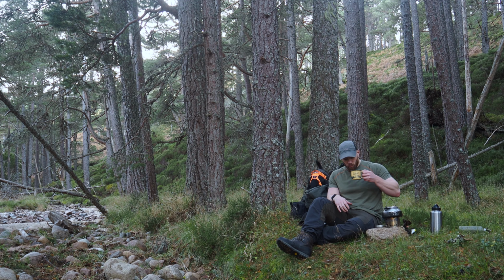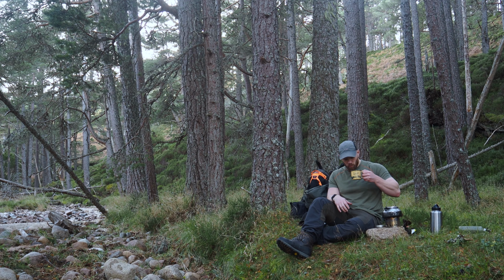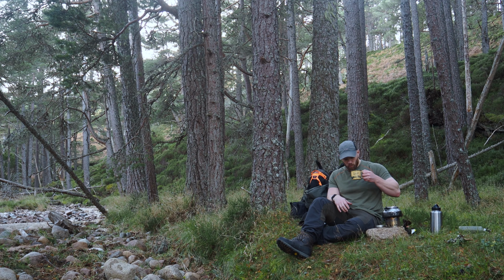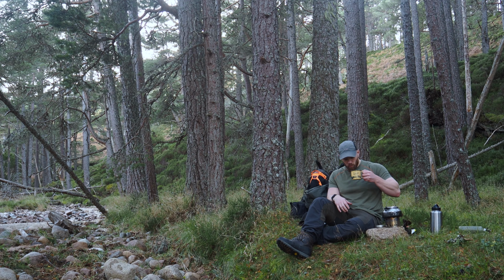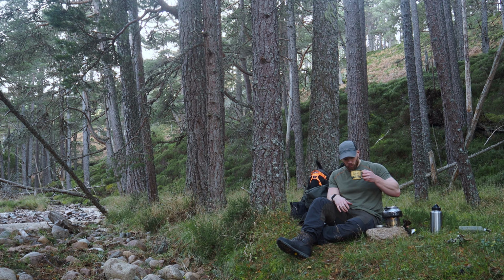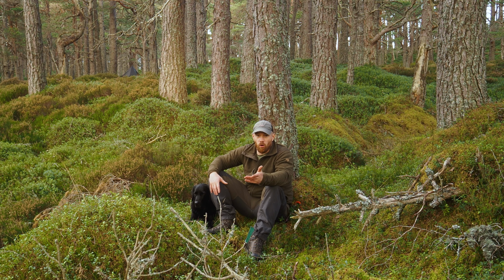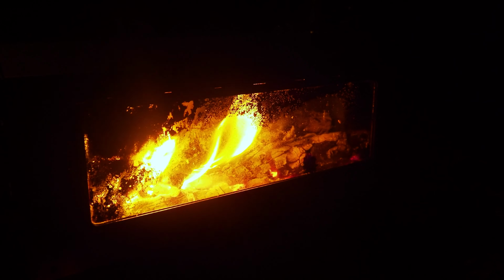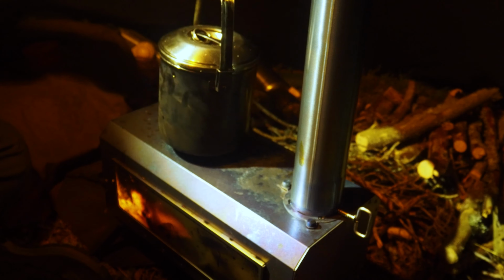Hot Tent Camping and Cairngorms Connect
Join Darach and I as we head back to one of our favourite spots in the Cairngorm National Park for two nights of hot tent camping. We try out our new Pomoly woodstove and talk about Ancient Woodland and the Cairngorm Connect Project.

Cairngorm Connect on Youtube - @cairngormsconnect

Useful Links on Forest and Land Management in Scotland

00:00 Intro
01:26 Coffee by the river
05:18 Setting up camp
11:33 Firing up the woodstove
14:39 First morning
15:56 Talking Ancient Woodland
28:33 Making Popcorn
31:02 Second Morning
37:21 Forest Thoughts - Cairngorms Connect